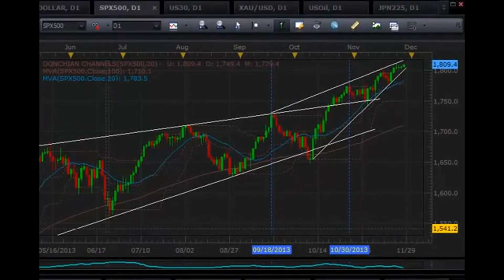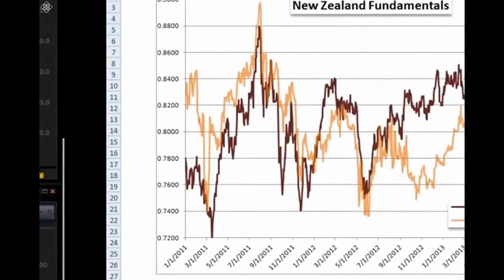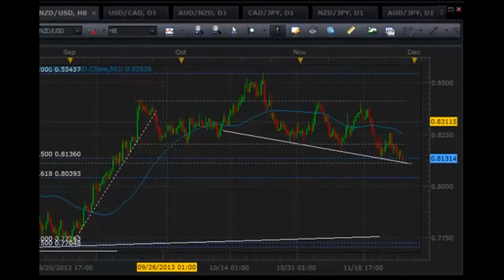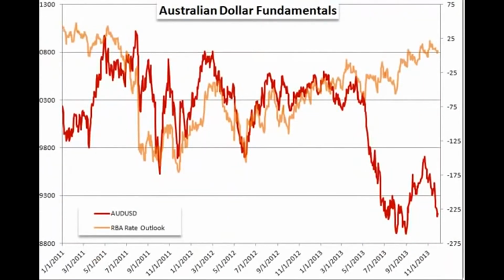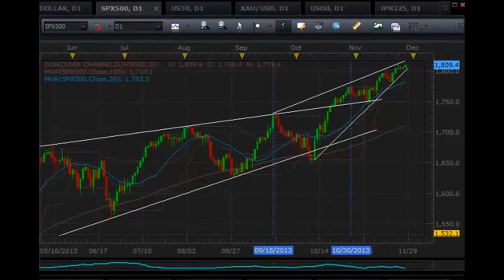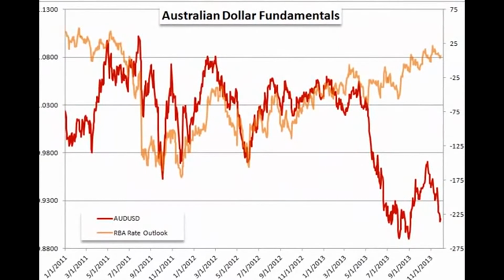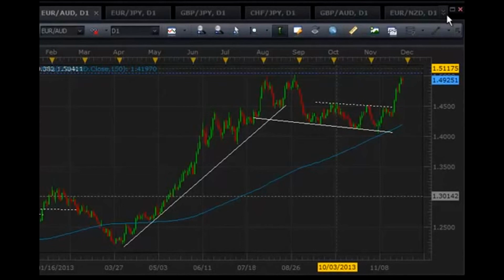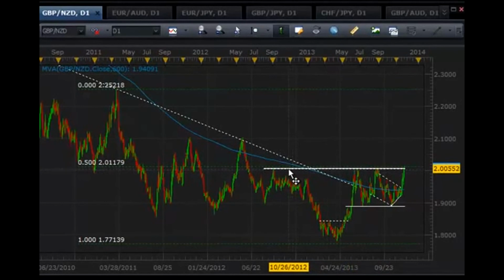Best Forex Trader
Whether you are a pro in forex market or looking to learn more about it you can learn everything to get started with it. Get all info about best forex trader.

Earn More Money With These Forex Tips

Because of the potential money that can be made from it, forex trading has become a popular way to make a second income. But, the only way that you are going to be successful at forex trading is if you know the ins and outs of it. This article is going to explain the important aspects of forex trading.

No matter how much business acumen or marketing analysis knowledge you possess, trading on the forex market is risky if you don't have strong self-discipline. Without a firm sense of self-control, you are likely to fall victim to overtrading, relying on unpredictable forecasts and ultimately your own greed. However, there are some strategies you can take to help you master the psychology of forex trading. Develop your own unique method and stick with it, even if it lets you down occasionally. Don't pay attention to trading trends you hear on the news. Professional marketers are aware of this information long before it hits the air, at which point, it's irrelevant. Expect small wins, not colossal windfalls. Don't hang fire because you're too busy over-analyzing a situation. By the time you make up your mind, it's usually too late. Use these tips to enhance your trading expertise and become a real player on the forex trading floor.

Don't ever trade money in the forex markets that you need to meet your basic financial needs every month. If you are working on a deadline to pay your mortgage or your utilities bills, you will trade emotionally, not rationally. Forex trading shouldn't be done as your only source of income, and should only be done with money you can afford to lose.

Once people start generating money from the markets, they tend to get overconfidence and make riskier trades. Fear and panic can also lead to the same result. Work hard to maintain control of your emotions and only act once you have all of the facts - never act based on your feelings.

To be successful in forex trading, it is essential to put a trading plan into place. It is easy to allow greed to encourage you to over-ride on a win while letting fear affect how much money you make. To avoid this, think about what you are going to do in advance and stick with your plan.

Listen to your intuition when trading. If something about the trade bothers you, even if you cannot define the reason, do not make the trade. By listening to your instincts and intuition you can avoid any frustration later if you lose money on the trade.

If you have difficulty spotting the trend in a forex market, take a step back by examining the charts for the longer term. If you are concentrating on 15-minute intervals, look at the hourly charts. If you are on the hourly intervals, examine the daily charts, and so forth. Trends that seem obscure will often clarify themselves when examined in a longer time frame.

As was stated above, forex trading can be a great way for you to make money on the side. In order to make the most, it is important that you are educated on the subject. Now that you have been given crucial trading tips, go ahead and give it a try!